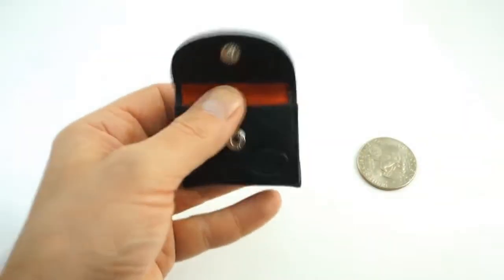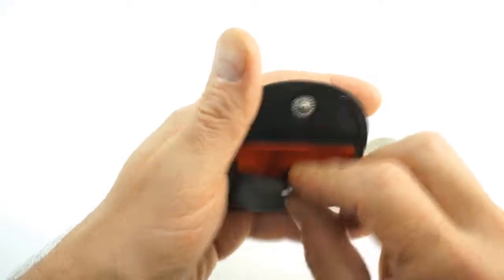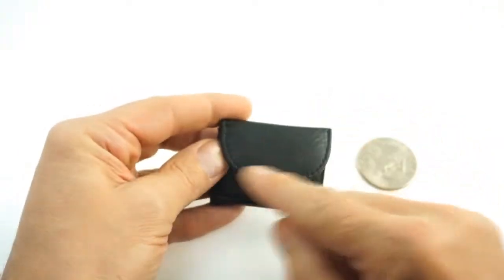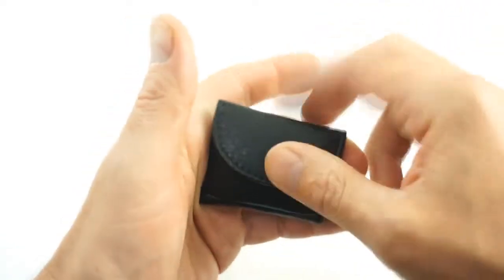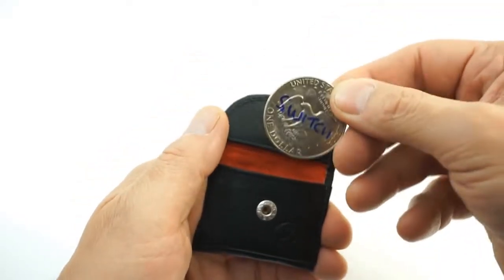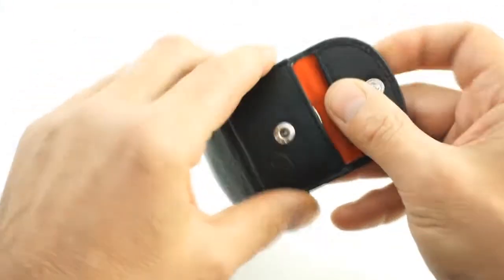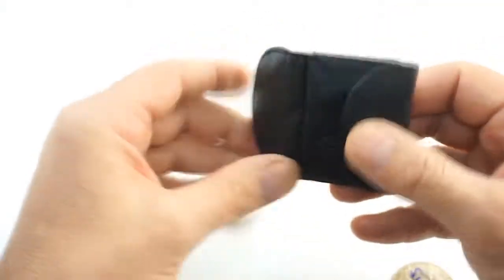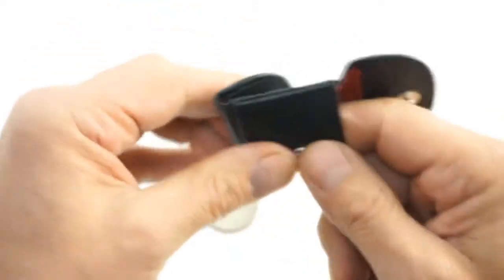Himber Coin Purse by Jerry O'Connell and PropDog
Der Zaubertrick ist im Magicshop erhältlich.